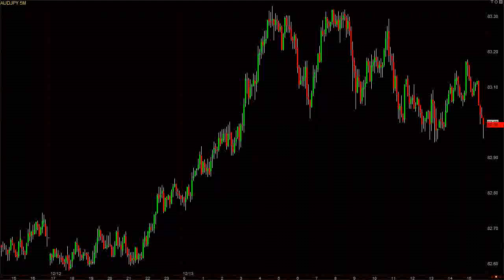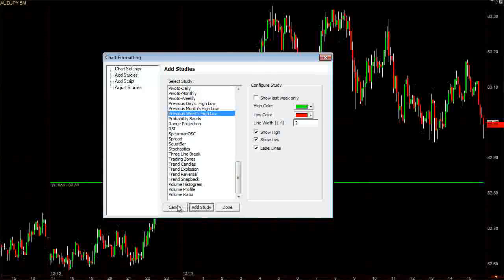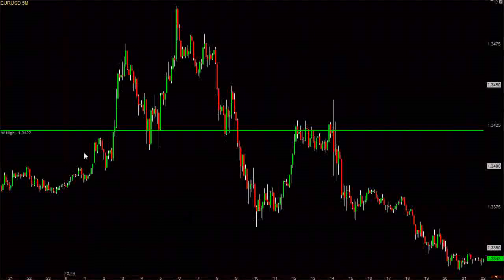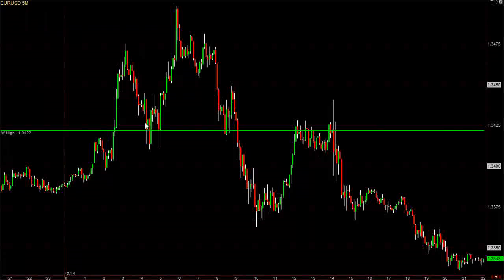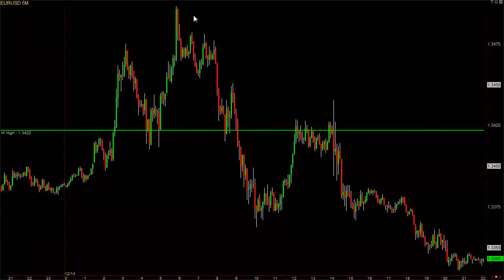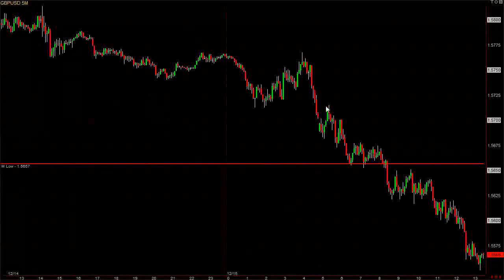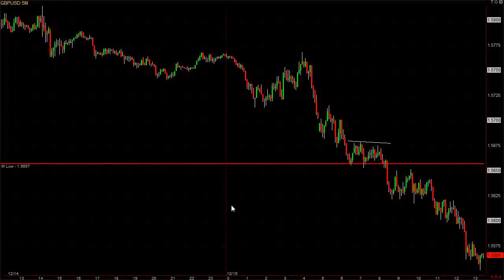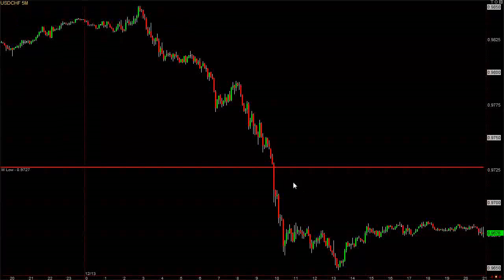Previous week high low support resistance